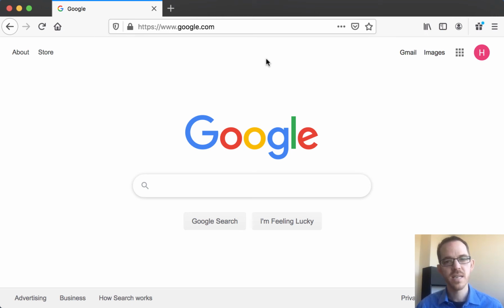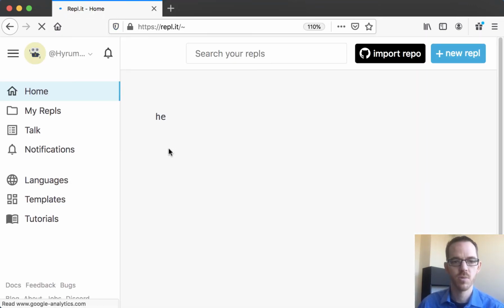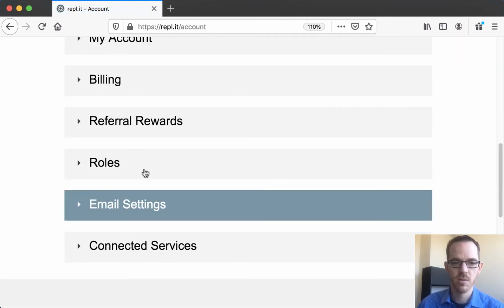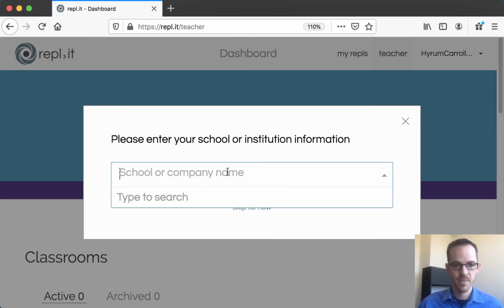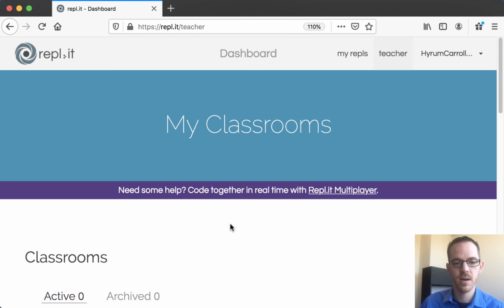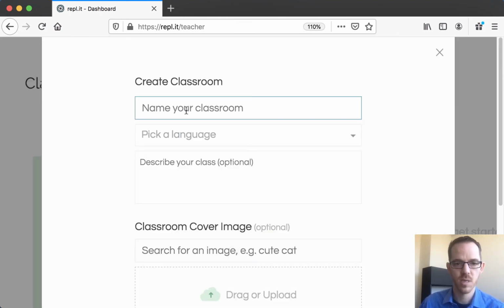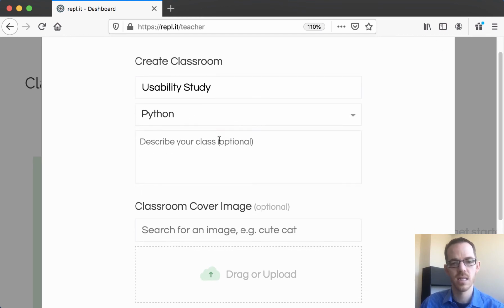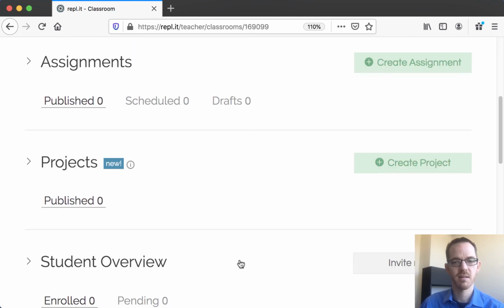Setting Up a Classroom in repl.it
A step-by-step tutorial for creating a classroom in repl.it